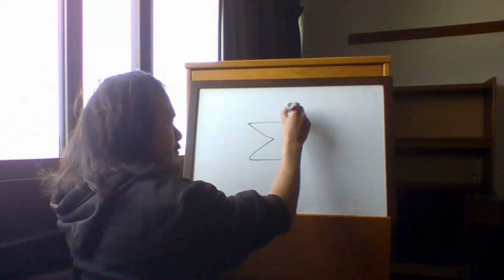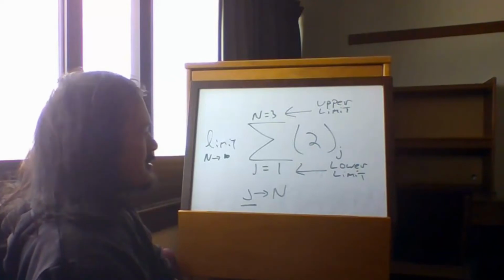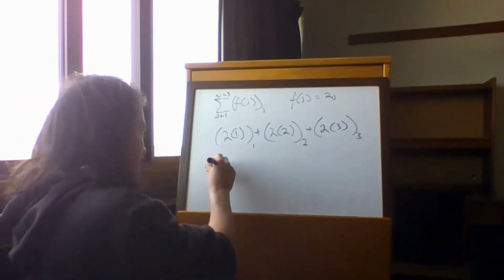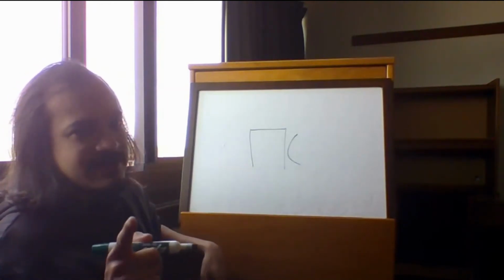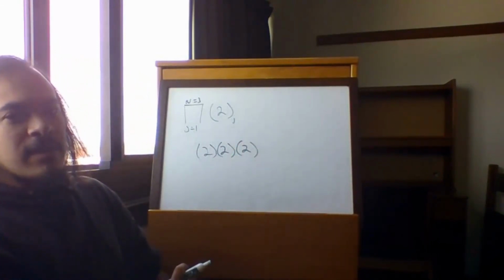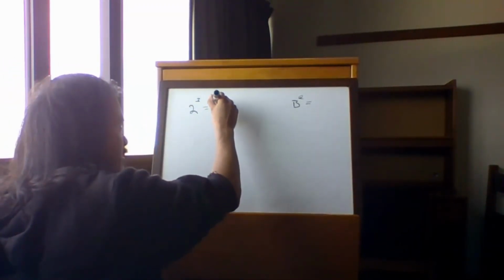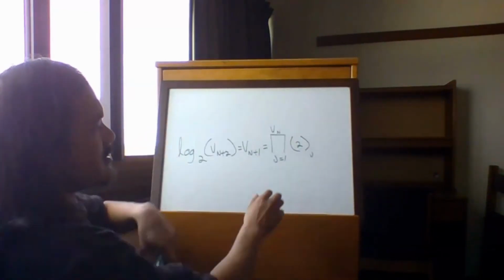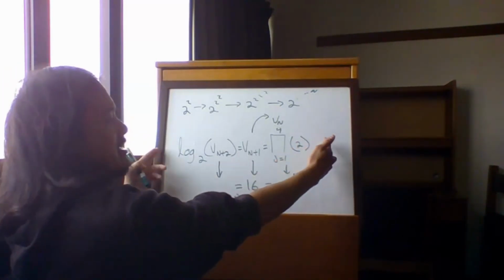Large Operators for your toolbox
add, multiply, exponentiate!!